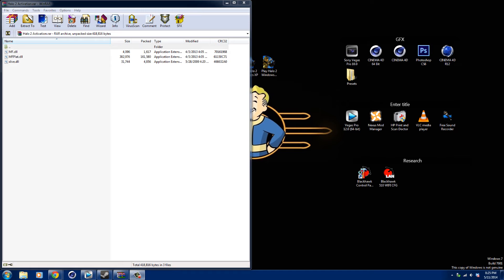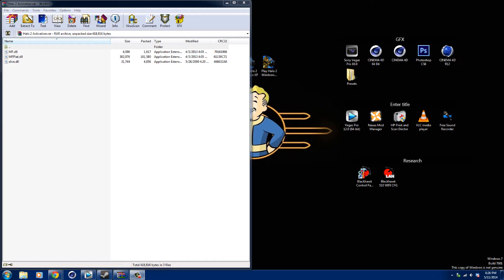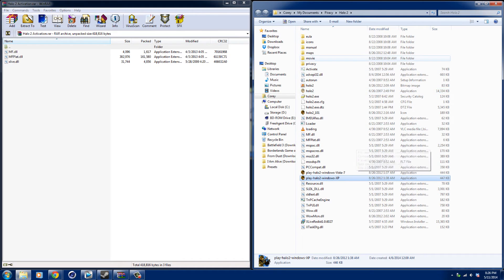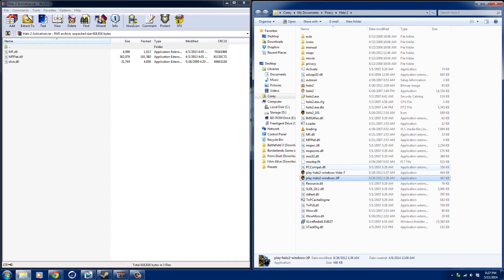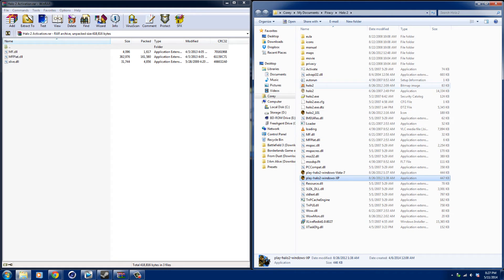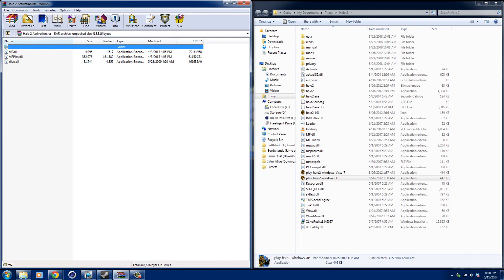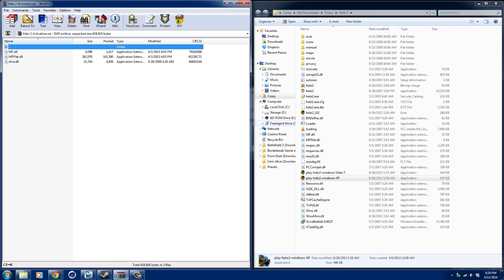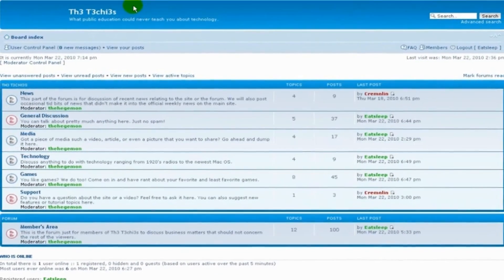Halo 2 PC Information and Fix Windows 7 [2016]